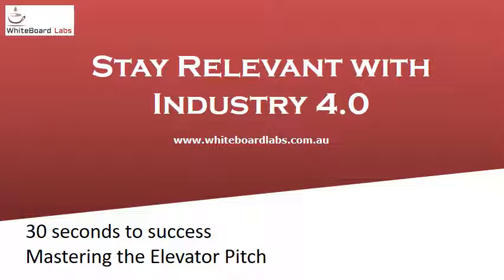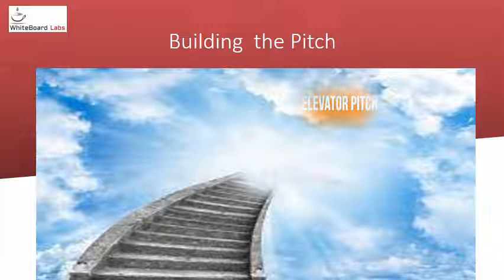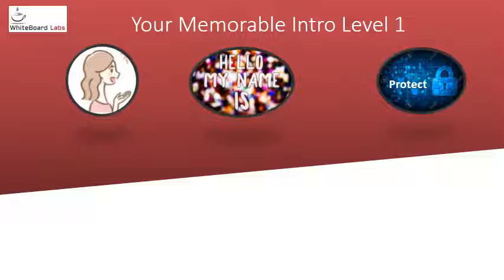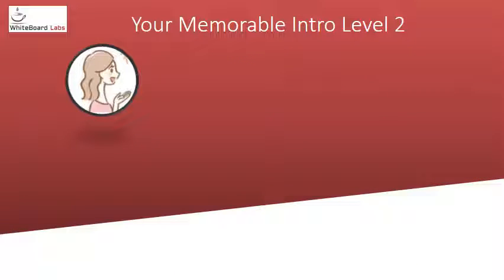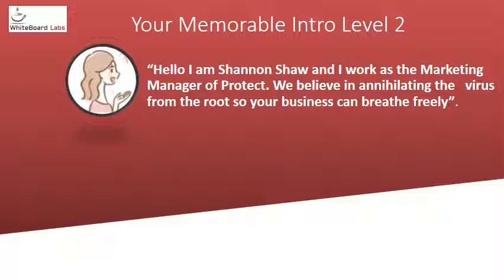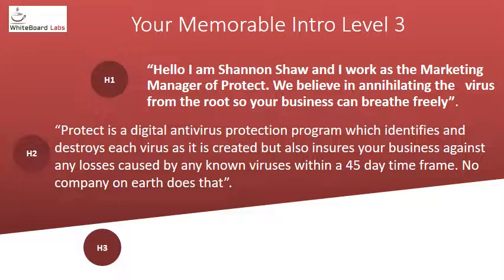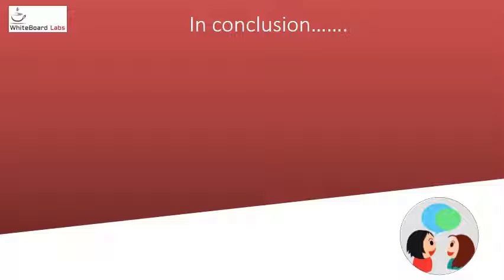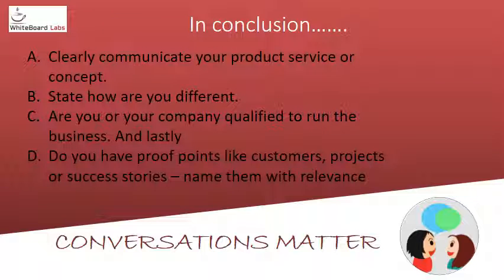30 Seconds to Success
30 Seconds to Success.
They say first impressions are lasting impressions and to a great extent that’s true. Every human being has an attention time span, which averages about 8 seconds today, while 15 years back it was 15 seconds.